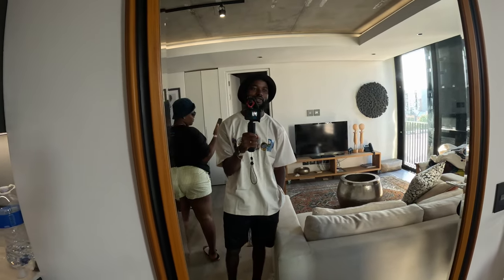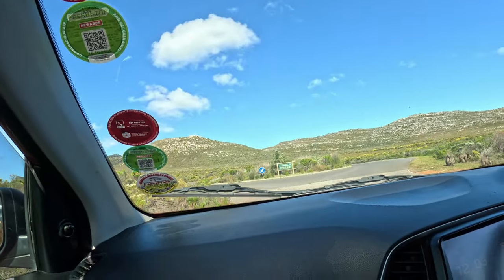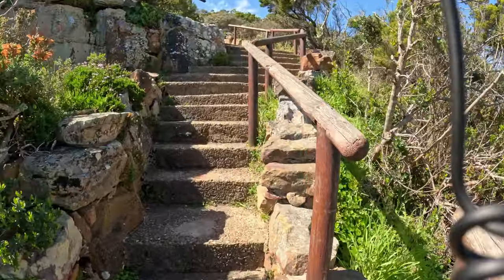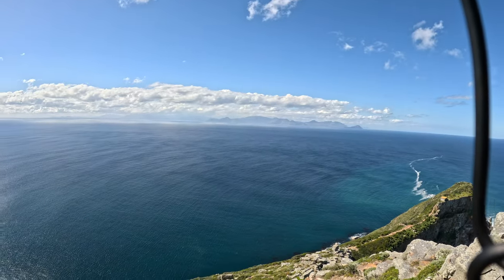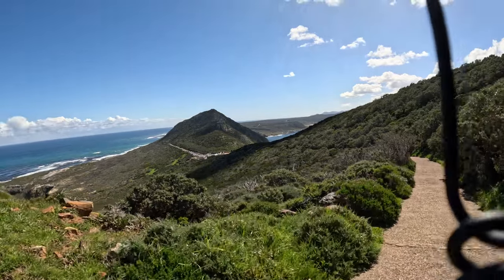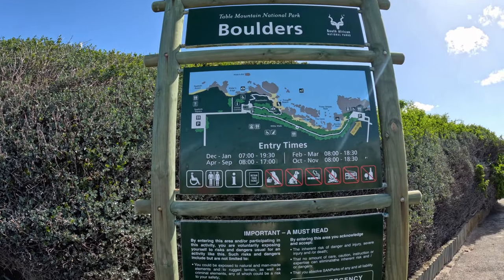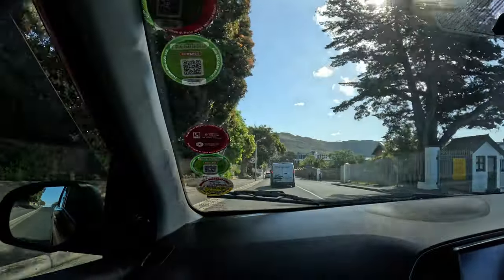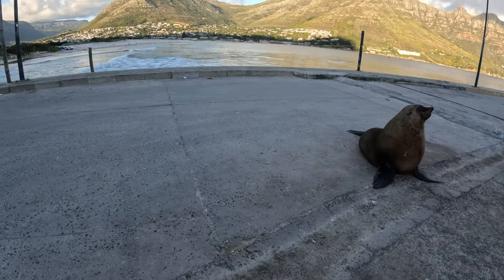Cape Point - Cape of Good Hope, South Africa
The Cape of Good Hope, nestled at the southern tip of the African continent, is a place of mesmerising natural beauty and historical significance. Renowned for its dramatic cliffs, rugged coastline, and the powerful meeting point of the Atlantic and Indian Oceans, it has captivated travellers for centuries. Once known as the "Cape of Storms," it holds a unique place in maritime history, having guided countless sailors through treacherous waters during the age of exploration. Today, it stands as a symbol of adventure and exploration, offering visitors not only the chance to witness the awe-inspiring landscape but also to encounter a diverse array of wildlife and explore pristine hiking trails. The Cape of Good Hope continues to be a must-visit destination for those seeking a fusion of history and natural wonder.

Boulders Beach, nestled along the picturesque coastline of Simon's Town in South Africa, is a coastal gem that beckons visitors with its unique and heartwarming charm. What makes this beach truly exceptional is its endearing resident population of African penguins. Strolling on its soft, golden sands, you'll find yourself sharing the beach with these charming, tuxedo-clad birds. The penguins are not just an attraction but a conservation success story, highlighting the importance of preserving their natural habitat. As you bask in the sun, swim in the crystal-clear waters, or observe these delightful penguins up close, Boulders Beach promises an unforgettable experience that seamlessly blends wildlife encounters with beachfront relaxation, making it a beloved destination for nature enthusiasts and families alike.

Chapman's Peak Drive, a serpentine ribbon of road that winds along the majestic cliffs of the Cape Peninsula in South Africa, is a true masterpiece of scenic engineering. This iconic drive offers travellers a front-row seat to some of the most breathtaking coastal vistas in the world. Carved into the rugged terrain with sheer cliffs on one side and the expanse of the Atlantic Ocean on the other, the road is a gateway to a world of natural wonder. It's an opportunity to marvel at the rugged beauty of the South African coastline, observe the changing moods of the sea, and soak in the tranquility of the surrounding fynbos-covered mountains. With its historical significance, picture-perfect viewpoints, and the unforgettable sensation of driving along a dreamlike coastal paradise, it remains an essential stop for anyone seeking to experience the awe-inspiring landscapes of the Cape Peninsula.